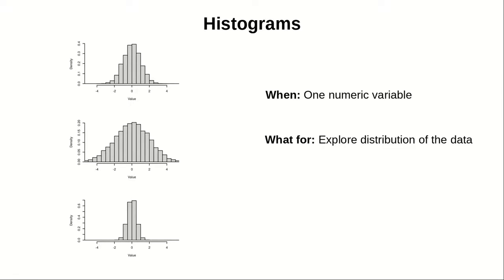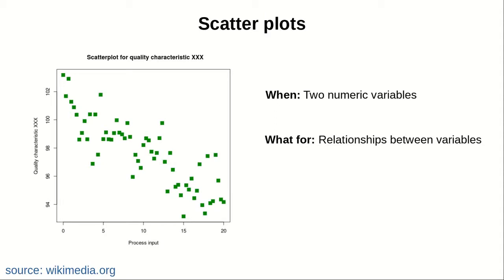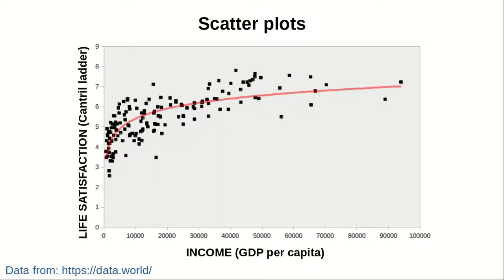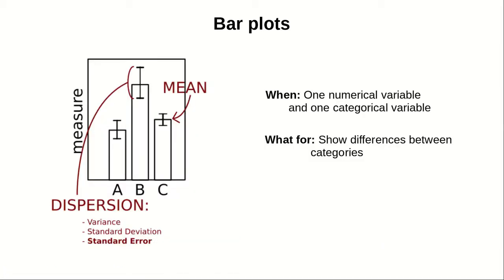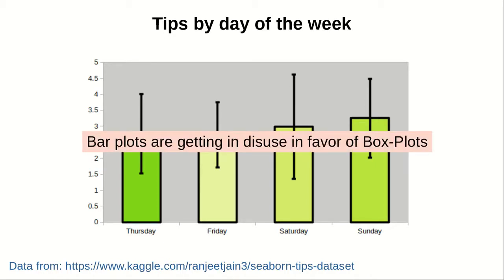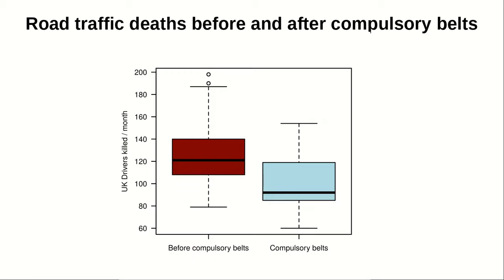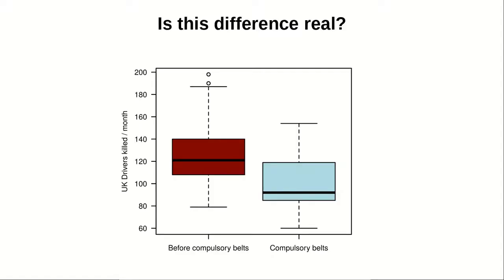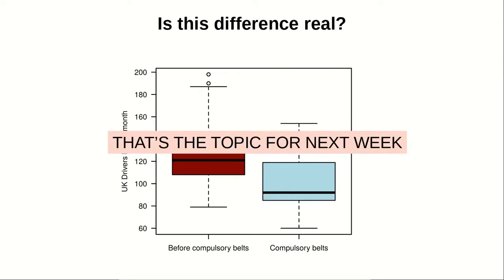Diagnostic plots (Introduction to Statistics #4)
Often numbers are difficult to interpret when you are exploring several datasets. That's why you may find useful to generate some plots to visually inspect your samples. This is the topic of this video.